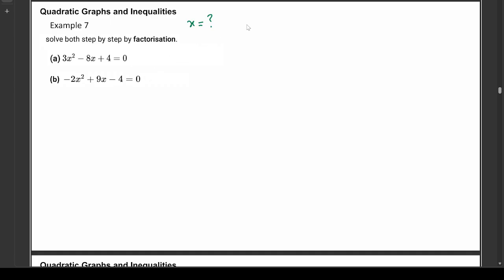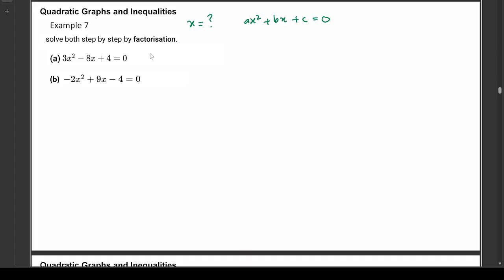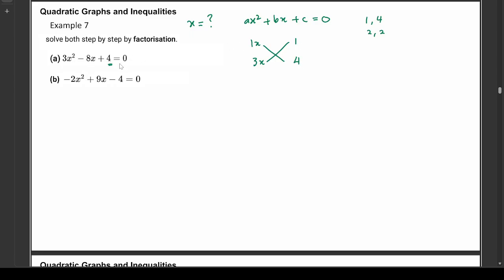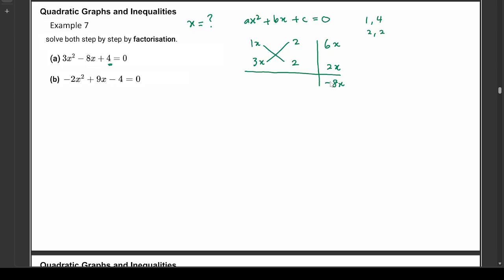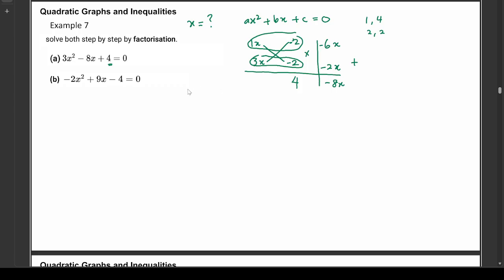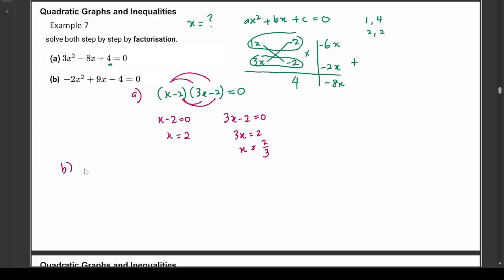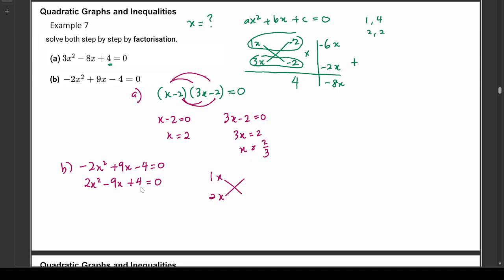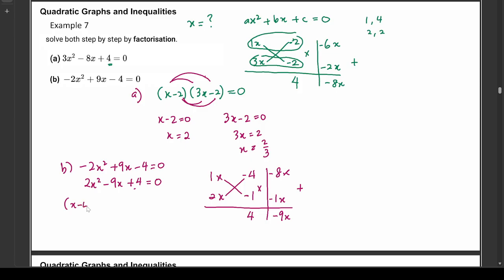2.1 Solving Quadratic Equations 2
2.1 Solving Quadratic Equations 2